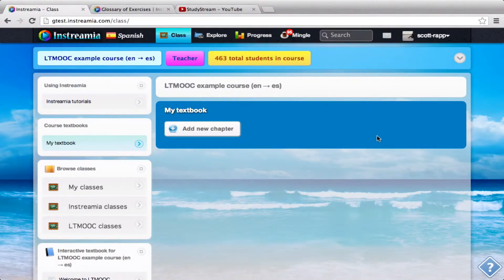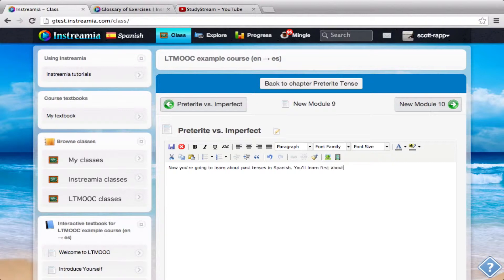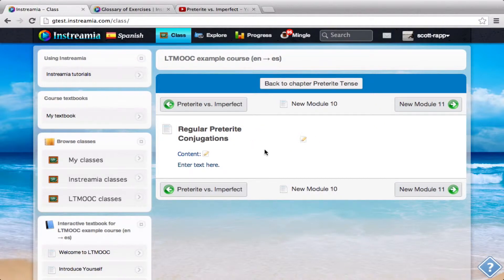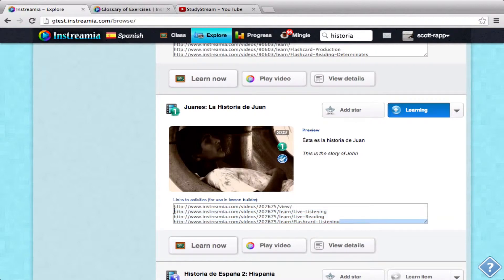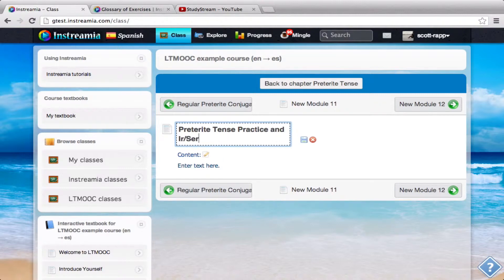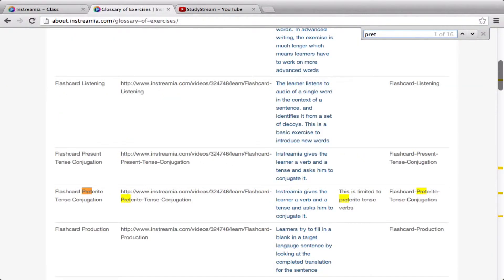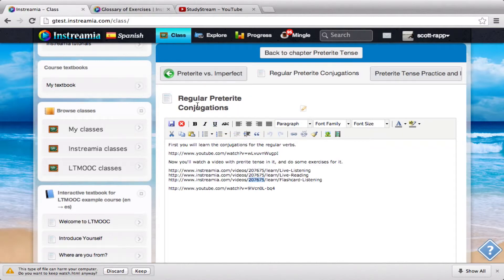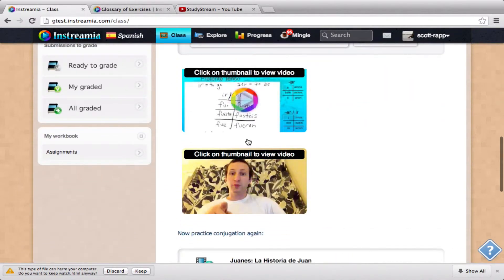Instreamia Lesson Creation Tutorial